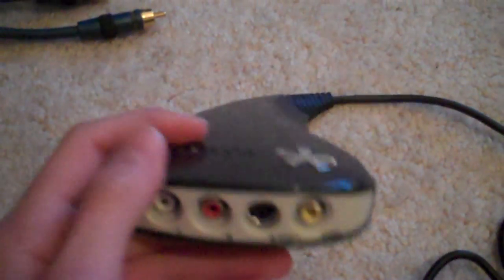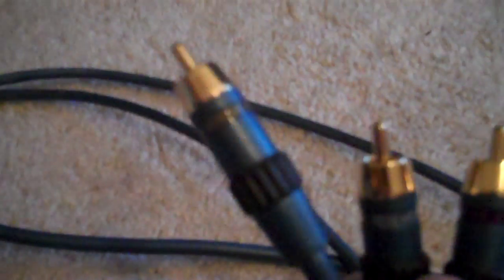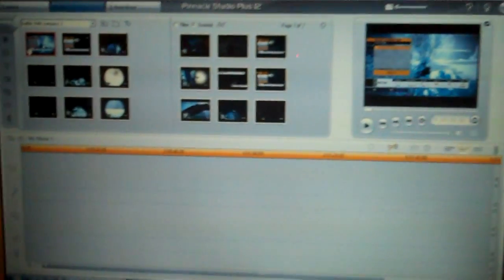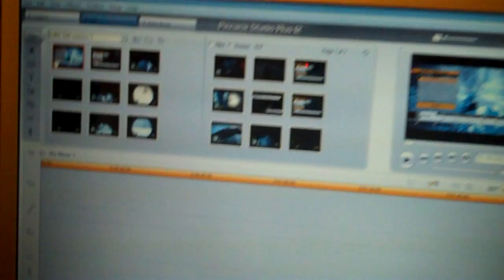How To Connect a Dazzle Capture Card To Computer/TV and Record Videos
a how to video on how to connect a dazzle capture card by using pinnacle studio 12 plus to your tv and computer and then record and edit your own videos